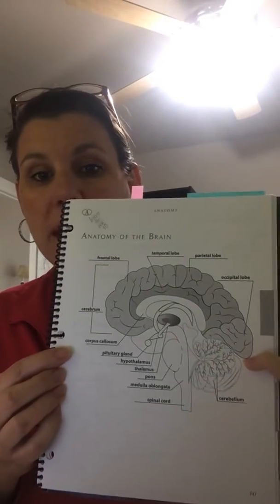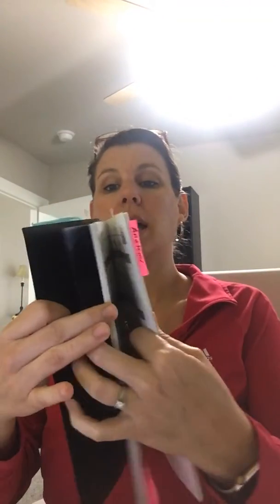Science Wk 9